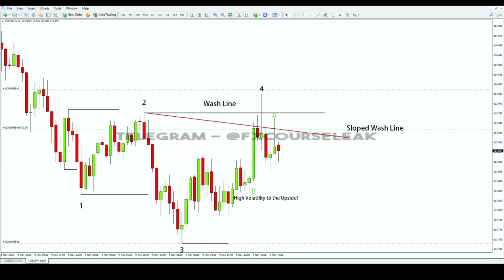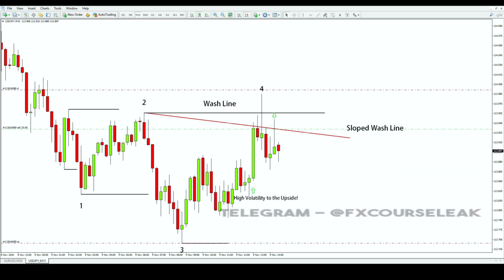Lecture -22 LIVE USDJPY M15 Example.